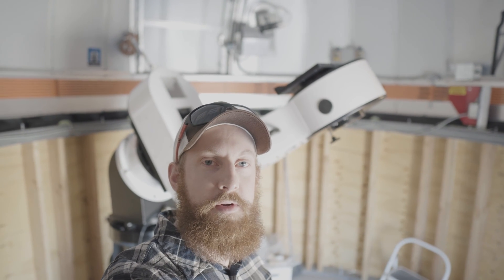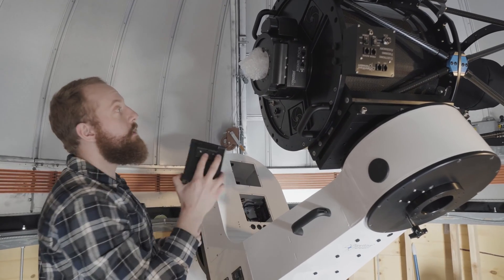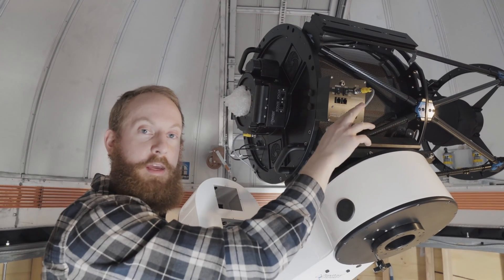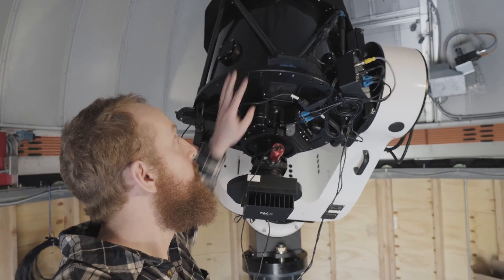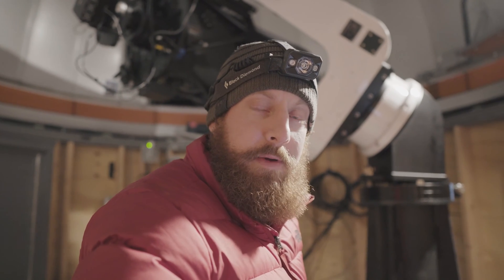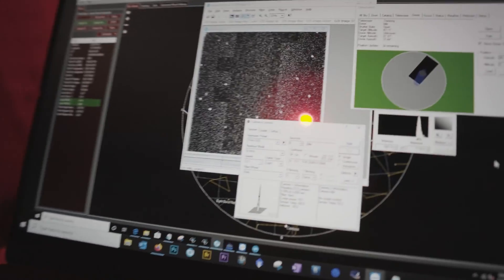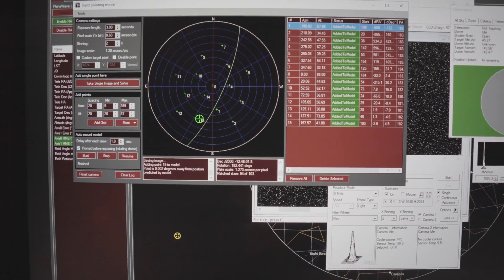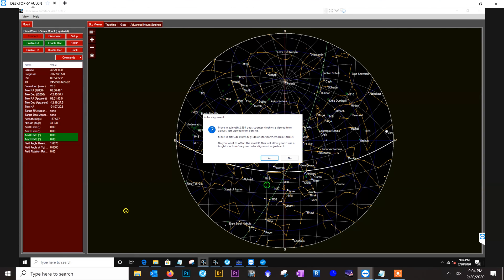PlaneWave CDK400 Install!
The PlaneWave CDK17 telescope and L-500 direct-drive mount make up the CDK400 package. This observatory system is an impressive rig for astrophotography and research applications.

I created this video especially to showcase how to use our PlaneWave software for polar aligning the mount, which starts at the 6:15 mark.